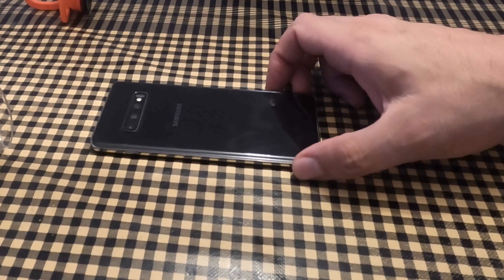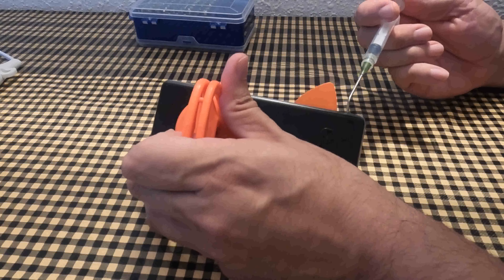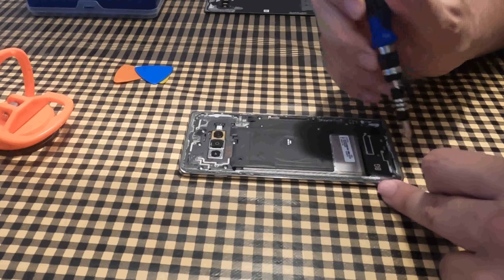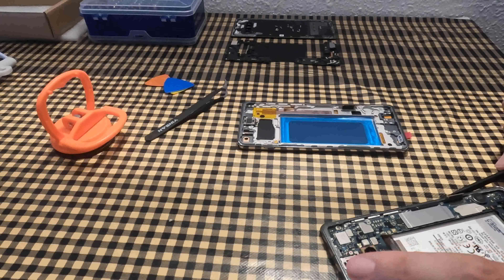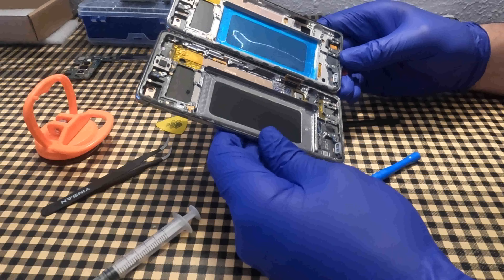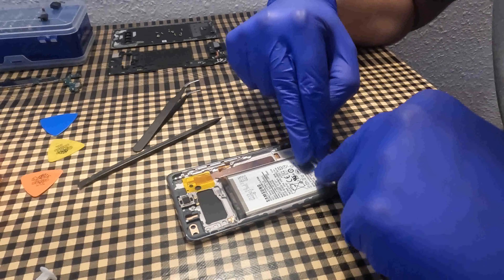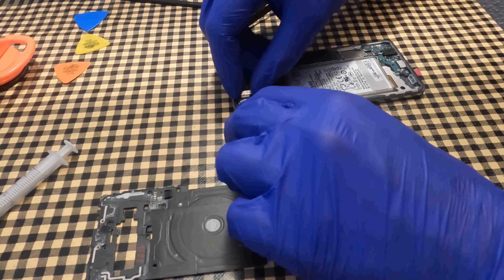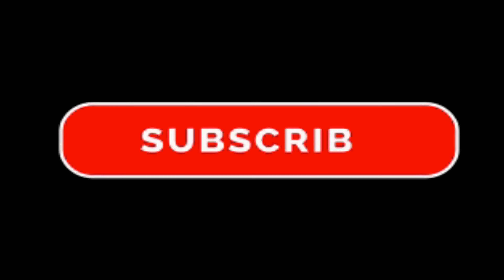fixing samsung s10 plus, replace screen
Fixing the screen of a Samsung S10 Plus mobile phone.
In this video, you can see all the steps I follow to repair the screen of this Samsung S10 Plus phone.
I also give you useful recommendations and tips on how I fix the screen and replace it.